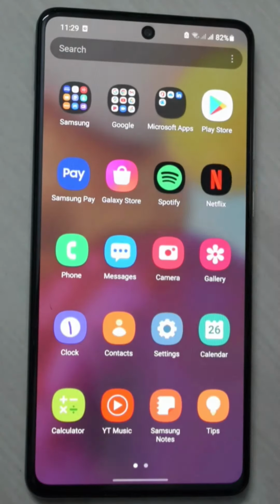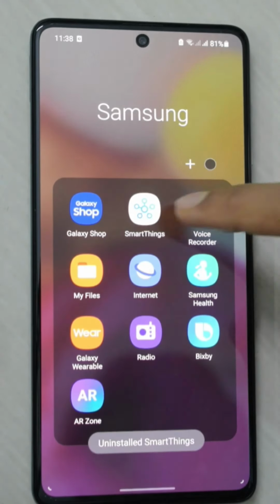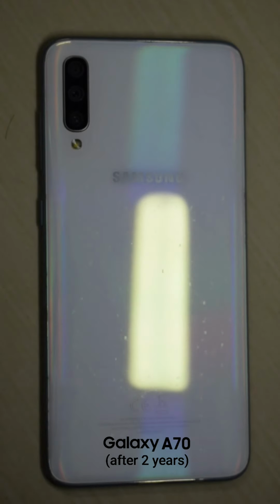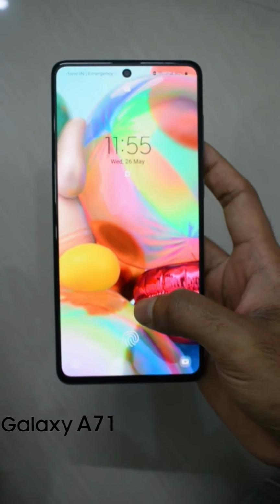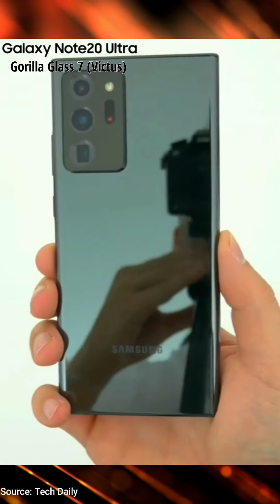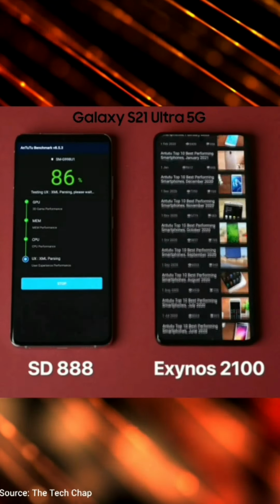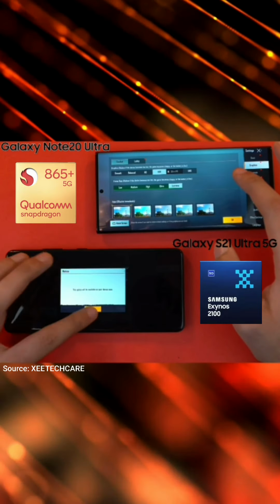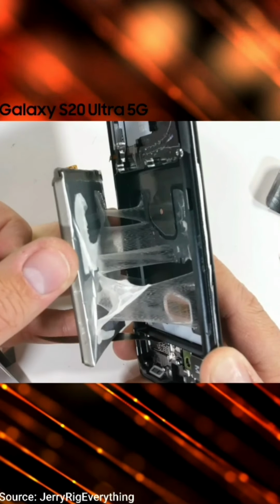5 Reasons why not to buy a Samsung phone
Talking about issues typically seen on samsung phones, Just to keep in mind before buying a samsung phone.

Timestamp
0:00 Reason 1
0:36 Reason 2
1:32 Reason 3
2:16 Reason 4
3:16 Reason 5